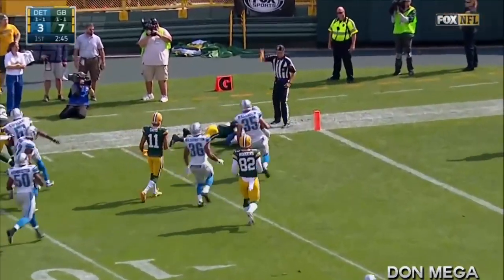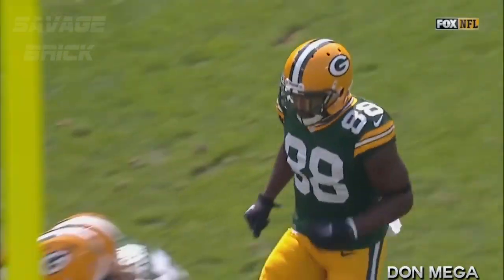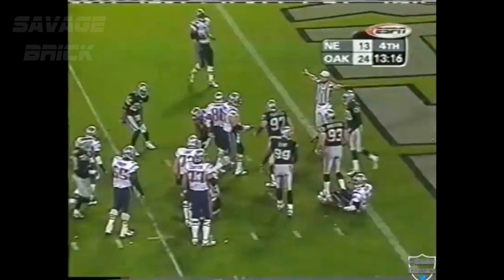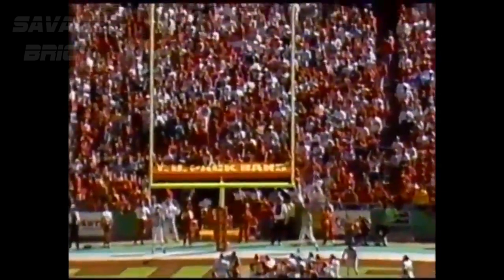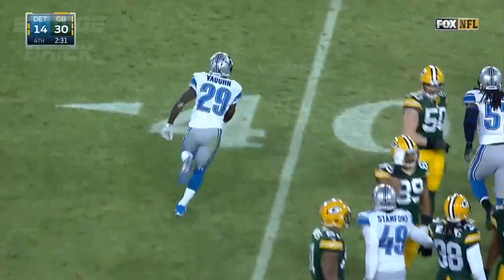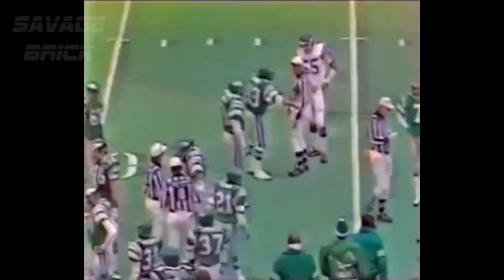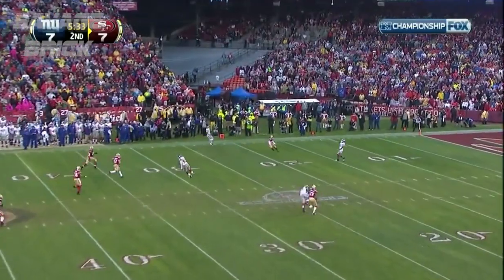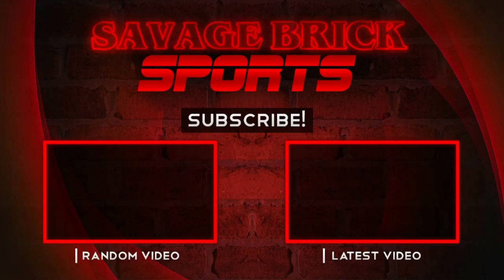NFL Obscure Rules #2 (Rare Moments)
(if any of the links don't work, check most recent video)

Outro made by: @BlackoutCreates on twitter

If I feature clips that you own and that you don't want me to feature, contact me via my business email (link in about section) and I'll take it down as soon as I can)